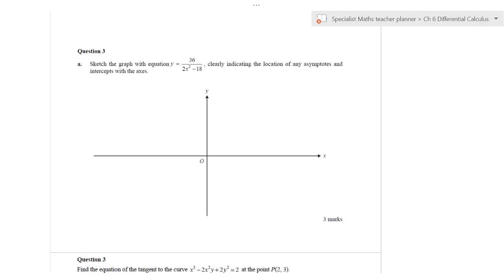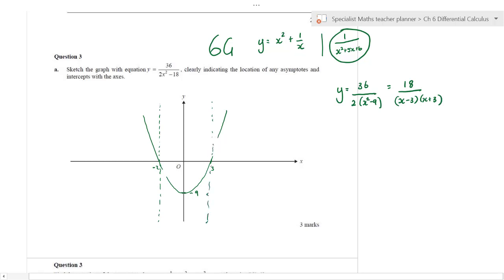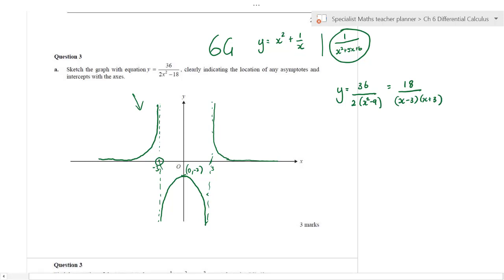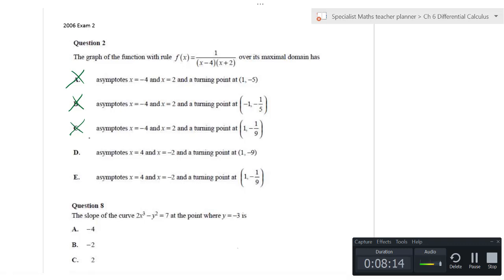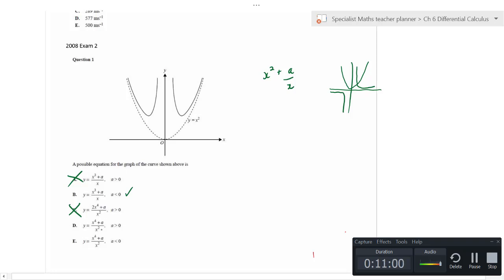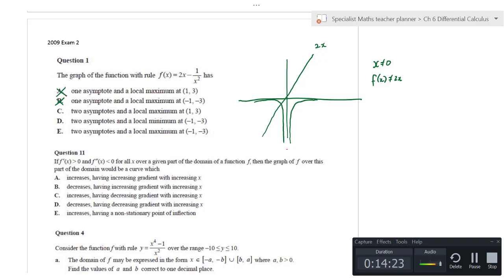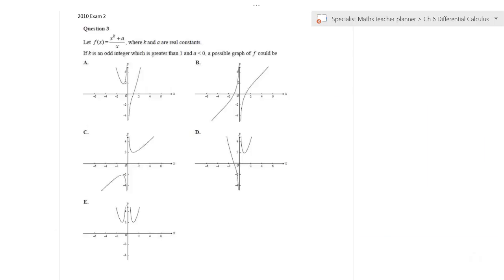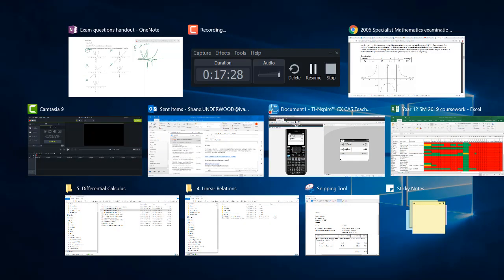6G Rational functions exam questions